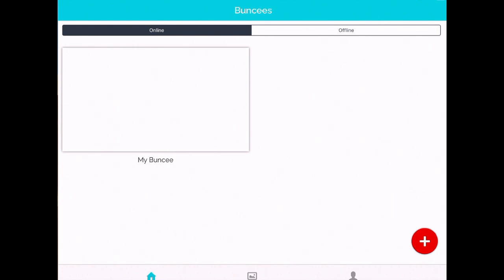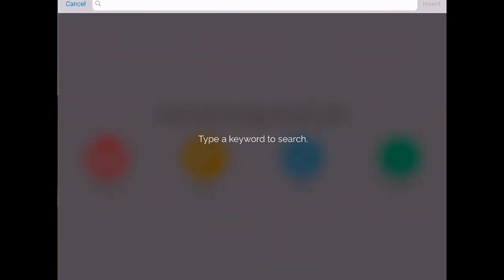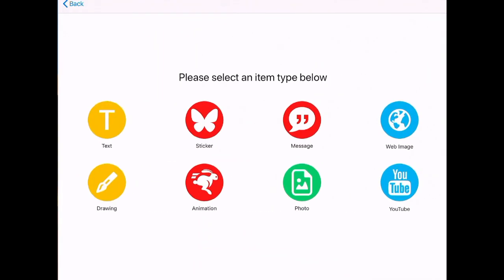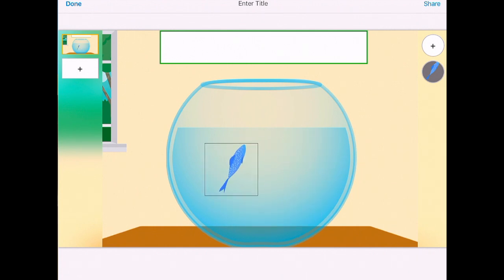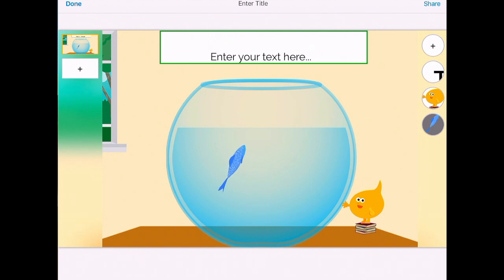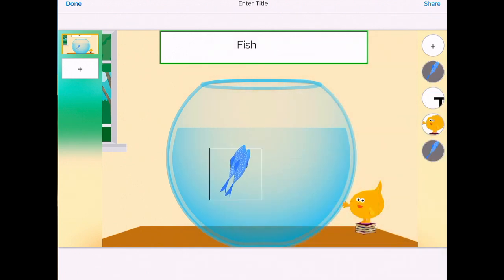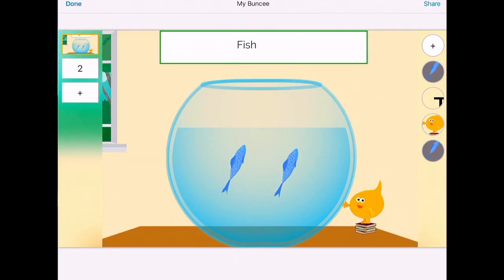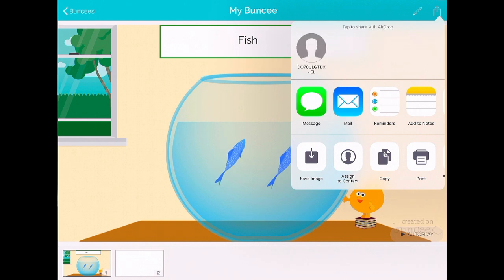Getting Started with Buncee Tutorial